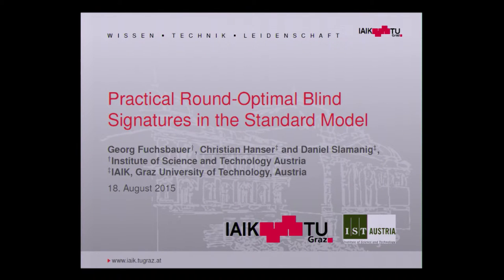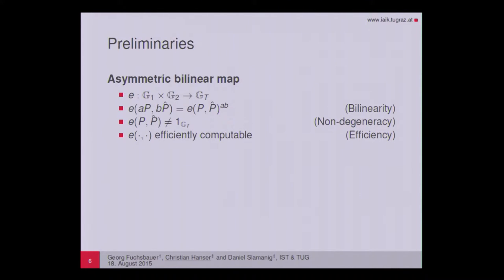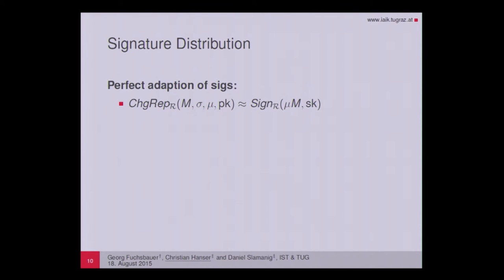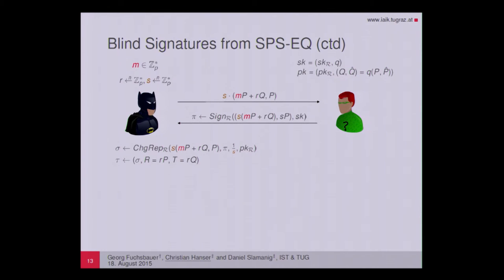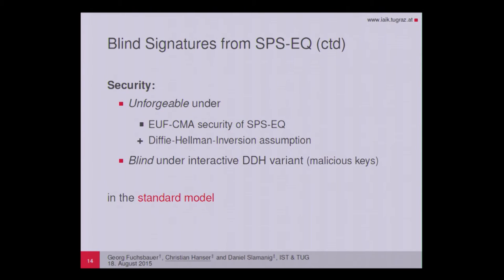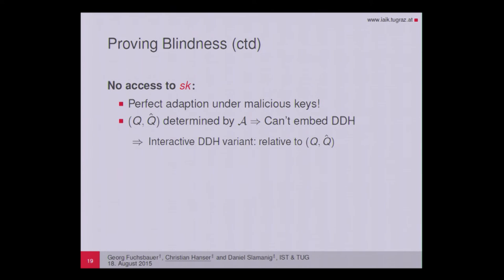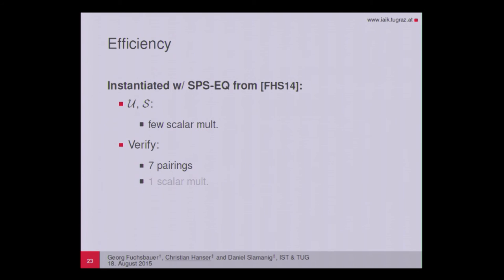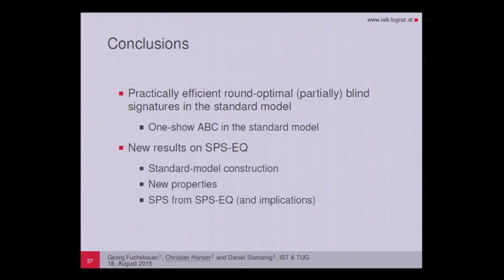Practical Round Optimal Blind Signatures in the Standard Model